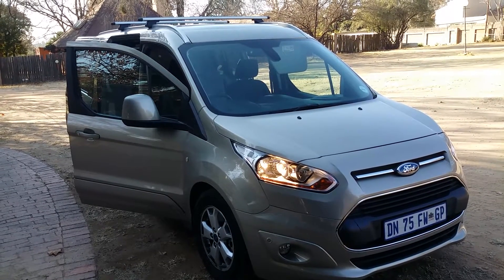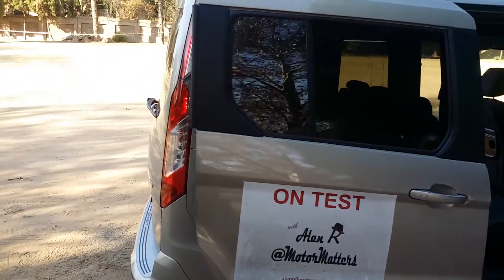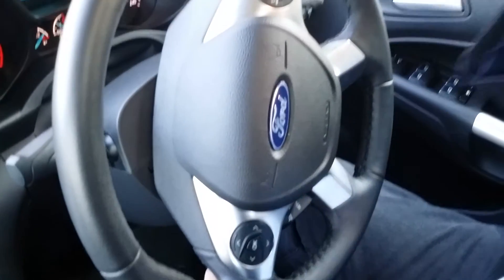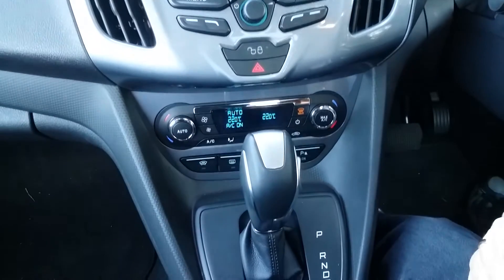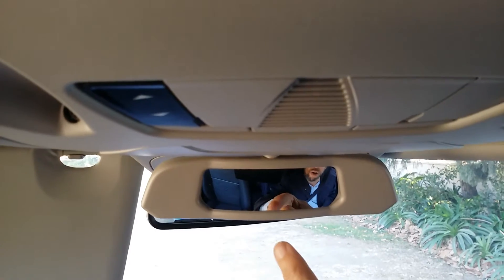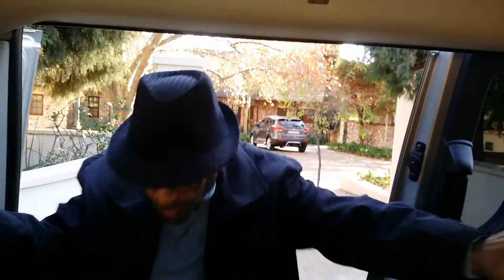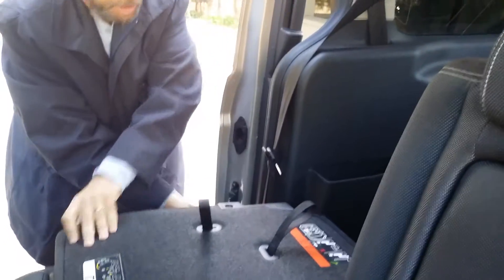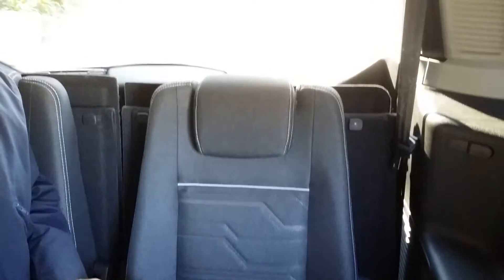Ford Tourneo Grand Connect 1.6T auto